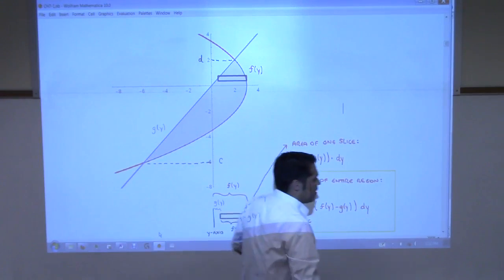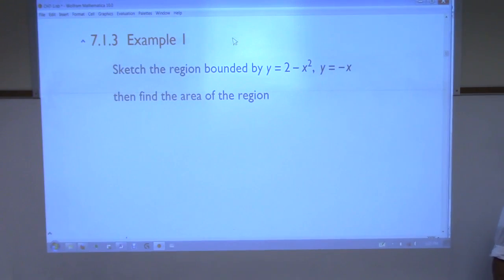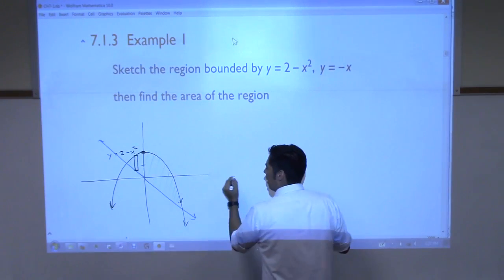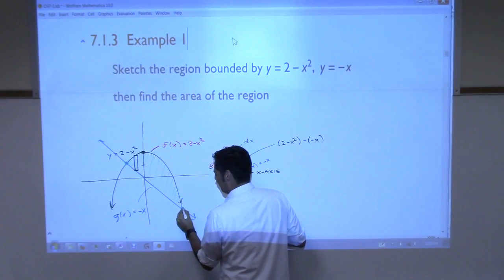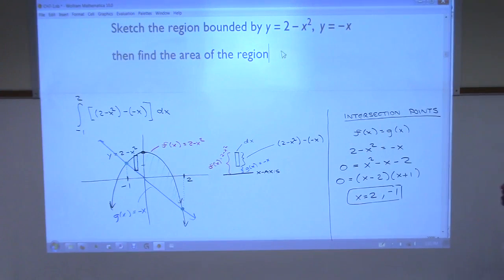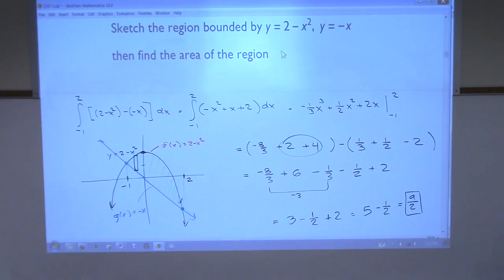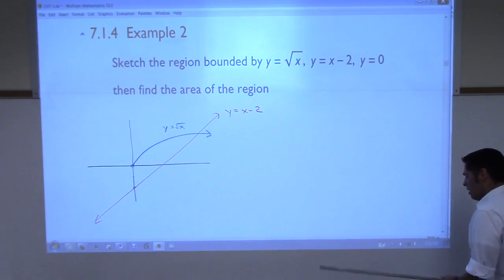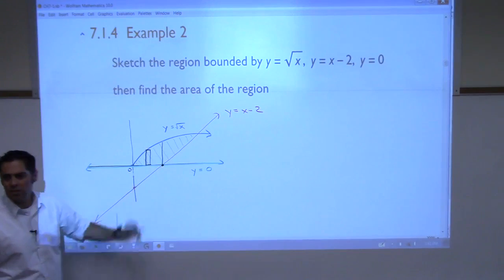2414 7-1 Areas between Curves B part2